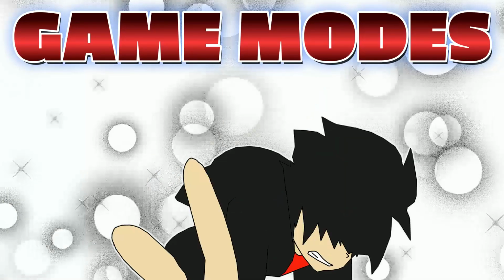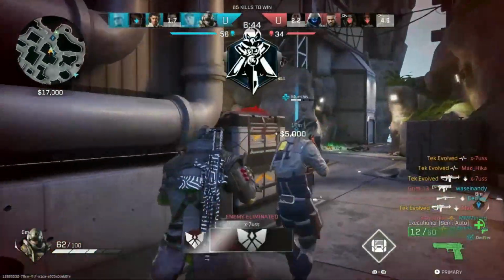Rogue Company 2022 Honest Review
This video is everything you need to know about Rogue Company as a new comer to the game, topics cover cross play, performance and match-making, I also talk about game modes and share my overall honest opinion in this review.

(About Rogue Company)
Rogue Company is a free-to-play multiplayer tactical third-person hero shooter video game developed by First Watch Games and published by Hi-Rez Studios

Genres: Free-to-play, Third-person shooter, Hero shooter

Platforms: PlayStation 4, Nintendo Switch, Xbox One, PlayStation 5, Xbox Series X and Series S, Android, Microsoft Windows, iOS